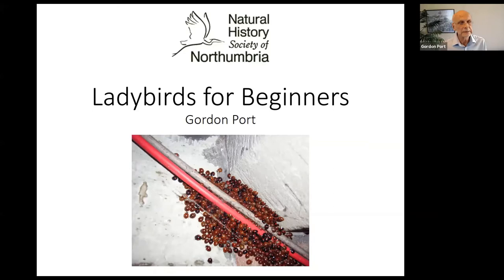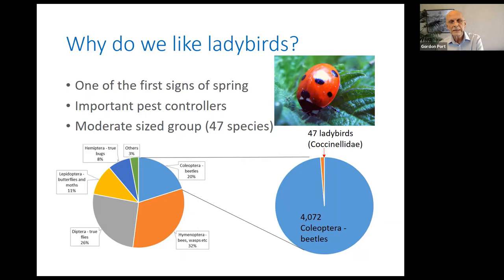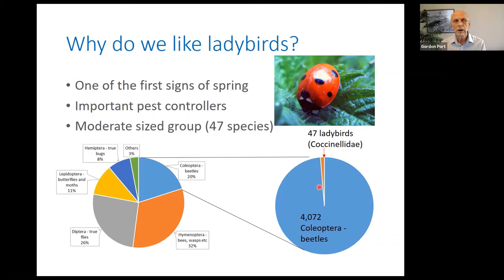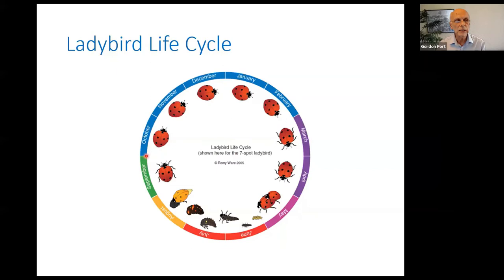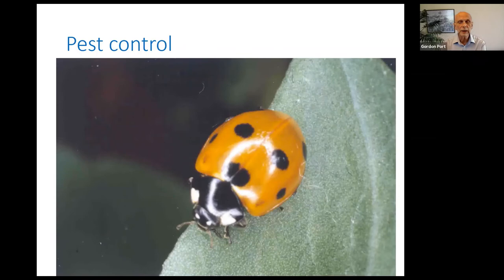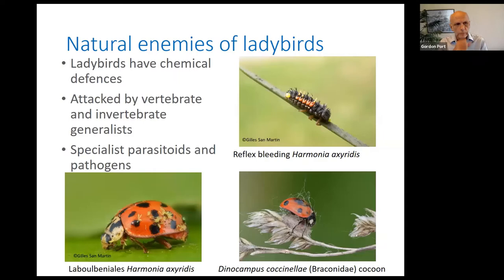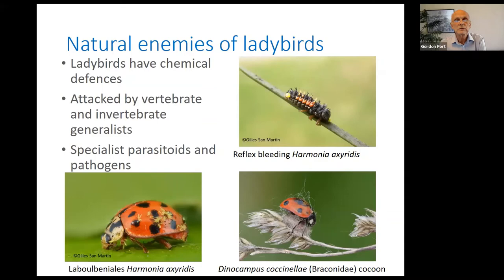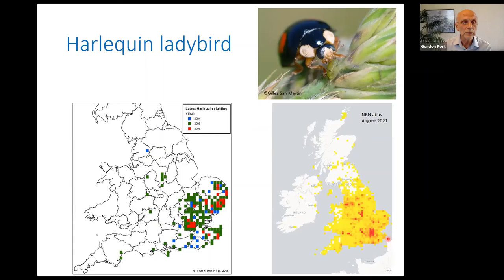Ladybirds for Beginners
Join Gordon Port to explore the anatomy, life cycle, identification and recording of the North East's ladybirds.

Perfect for beginners, find out more about the species you could encounter across the region and discover all you need to start recording these colourful insects as part of the North East Ladybird Spot.